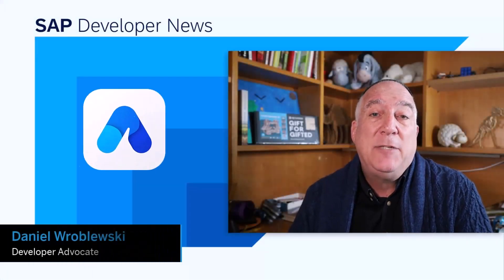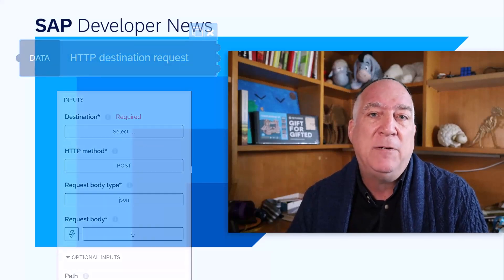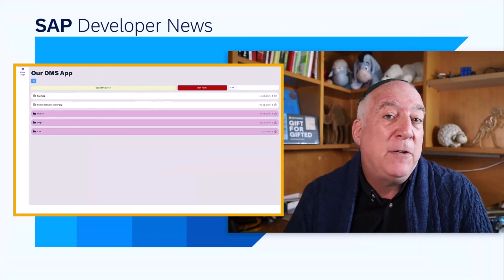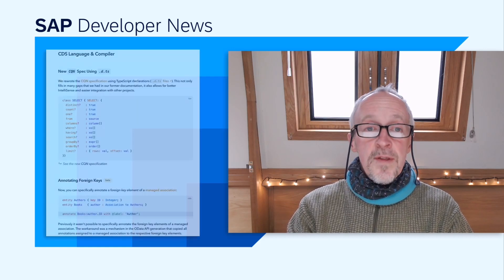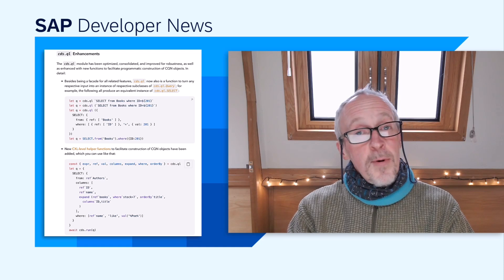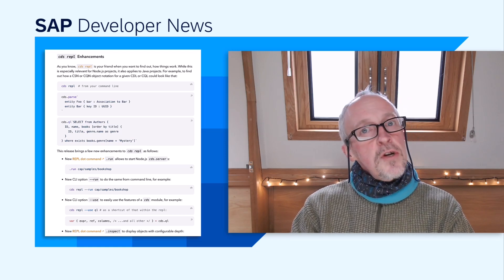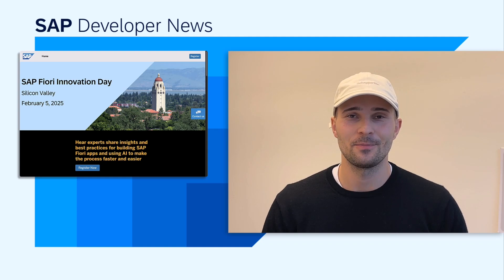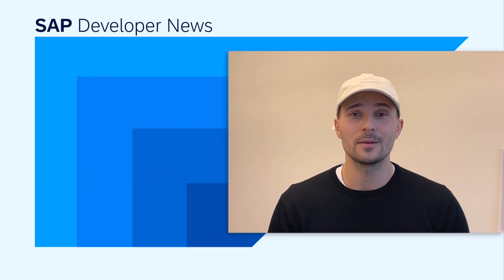Uploads from Build Apps, CAP Dec 2024, Joule ABAP Early Adopter, RAP Draft | SAP Developer News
Upload Files from Build Apps to DMS, DOX and Other Services

CHAPTER TITLES
0:00 Intro
0:10 Upload Files from Build Apps to DMS, DOX and Other Services
1:51 CAP December 2024 Release
5:06 Joule ABAP Developer Capabilities Early Adopter Program
6:02 How to implement "readonly : update" for draft instances
6:58 SAP Fiori Innovation Day & UI5 Road Map 2025